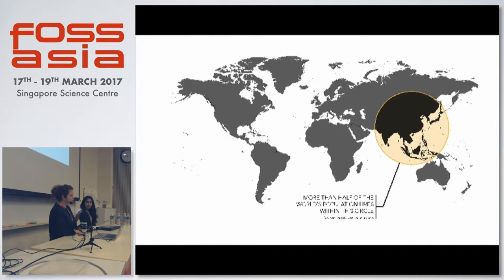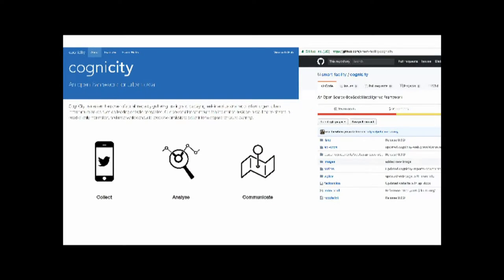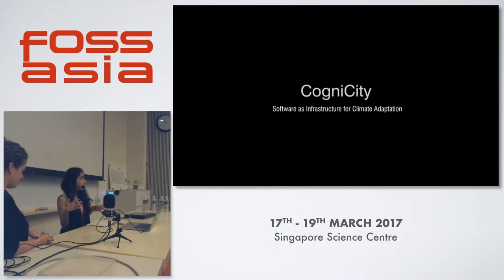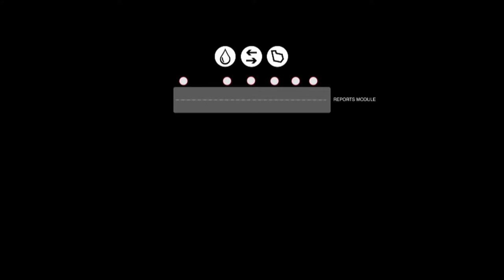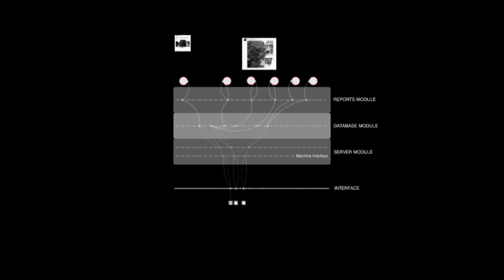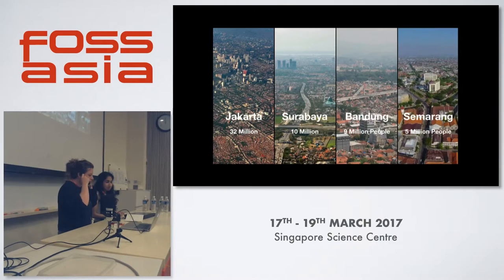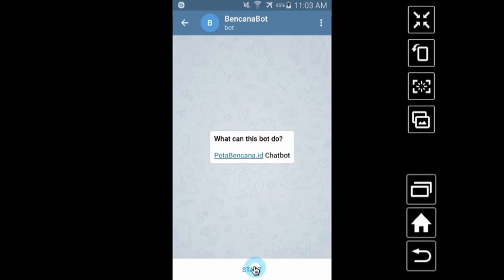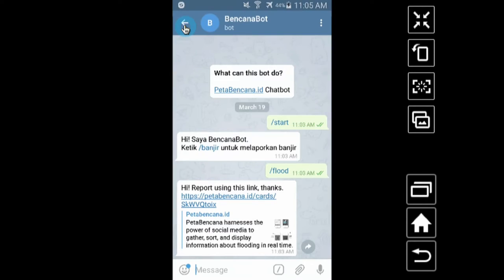PetaBencana.id: Software as Infrastructure - Christina Geros - FOSSASIA Summit 2017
Speaker(s): Christina Geros (Jakarta)

Abstract:
The presentation will include the most recent events and updates regarding PetaBencana.id and the monsoon season in Indonesia. PetaBencana.id is a community-led, open source risk map for Indonesia; the project is supported by the Humanitarian Infrastructures Group of the Urban Risk Lab at MIT, with the aim of further developing CogniCity Open Source Software as a free, transparent, enterprise-level platform for emergency response and disaster management in megacities in South and Southeast Asia. As these cities become increasingly complex systems of people and interconnected infrastructure, extreme weather events and long term environmental changes pose acute challenges for disaster response and humanitarian action.Although rapidly urbanizing environments are often thought to be “data scarce,” by enabling residents to share emergency data openly and in real time, PetaBencana.id makes a wealth of information available that promotes resilience to extreme weather events. By gathering, sorting, and visualizing data, PetaBencana.id transforms the noise of social and digital media into critical information for residents, communities, and government agencies. The platform adopts a  “people as sensors” paradigm, where confirmed reports are collected directly from the users at street level in a manner that removes expensive and time-consuming data processing. This framework creates accurate, real-time data which is immediately made available for users and first responders. The CogniCity OSS was designed, tested, and deployed as an operational platform in Jakarta during a three-year (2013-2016) applied research project. As a “proof of platform,” the free web-based flood map PetaJakarta.org was used by hundreds of thousands of residents during monsoon flooding. It is was also adopted by the Jakarta Emergency Management Agency (BPBD DKI Jakarta) to monitor flood events, to improve response times, and to share emergency information with residents. CogniCity OSS proved the value of crowdsourced social and digital media for emergency response through the PetaJakarta.org platform, but this use of open data for humanitarian disaster response is only a first step. Additional CogniCity OSS modules are in development at the MIT Urban Risk Lab to address other hazards, including earthquakes, volcanoes, tsunamis, typhoons, and terrorism. CogniCity OSS is also being designed to integrate and coordinate additional data sources, including various instant messaging services. And, as CogniCity OSS is deployed as a disaster risk management system in other Asian megacities, additional platform extensions and innovations will provide additional support for humanitarian response to urban disasters.

(Type: Talk | Track: AI & Machine Learning | Room: Mendel (Ground Floor))